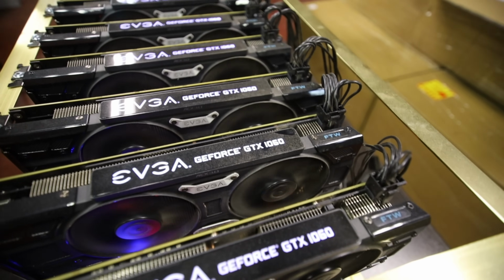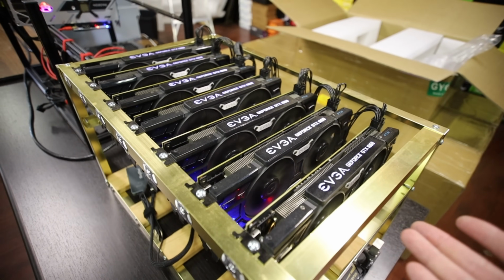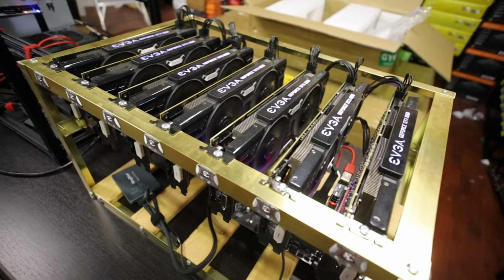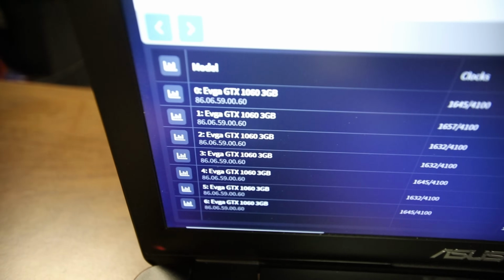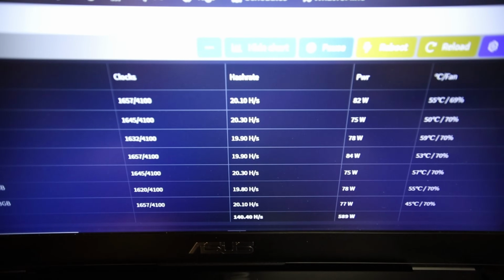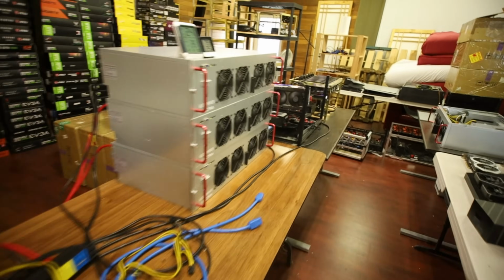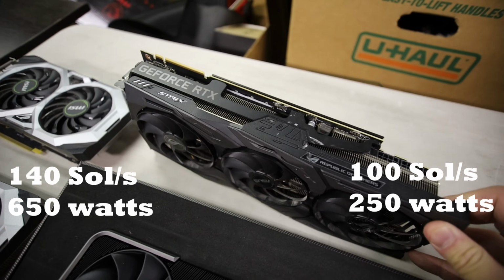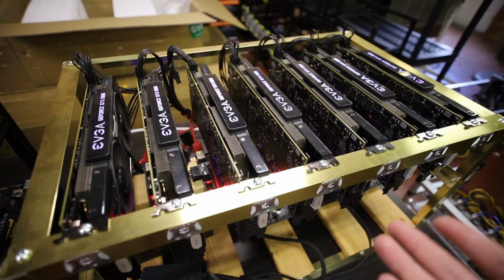Should I keep these GPUs or SELL them or...?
2x RX 6600 Giveaway End of this month the winners will be chosen!
I like these GPUs for mining (PAID LINK)

Chapters:
00:00 What should I do with these older GPUs?
00:56 I cannot mine Ravencoin or Ethereum Classic on these 1060 3GB cards
01:20 Vote for what you guys think I should do with these GPUs!
01:51 Octominer SPONSOR!
02:38 TheMeterBox 2x 6600 GIVEAWAY!
03:26 What are my 1060 3GB cards mining right now?
04:36 Which GPUs should I turn on instead of these?
05:53 I am limited on electricity so I should care about efficiency?
06:30 I do have sentimental value for these 1060 3gb cards
07:28 Should I sell these mined GPUs for new 30 series GPUs?
08:50 What else can I do with these GPUs?
09:44 Does anyone want to sell me a EVGA FTW 1060 3GB GPU?
10:05 Strawpoll link in the description!
10:46 Mini Mining Barn Update!

120GB SSD Hard Drive (PAID LINK)
7" Portable Monitor (PAID LINK)